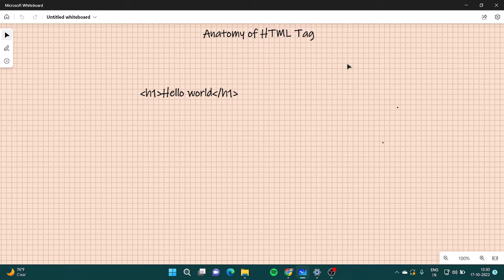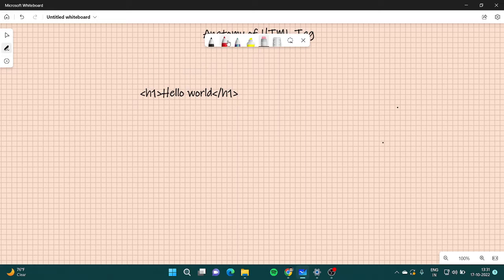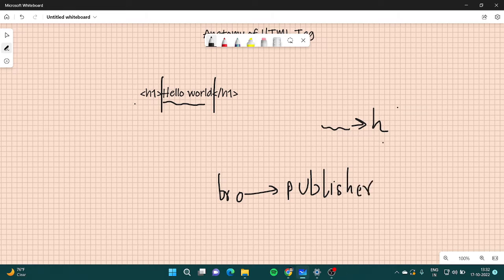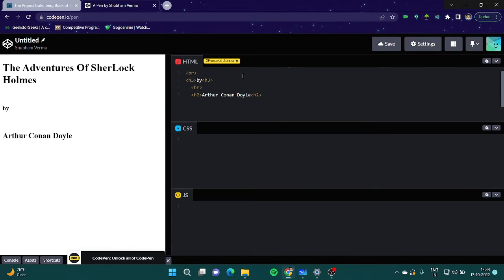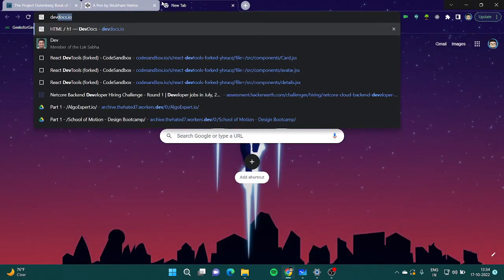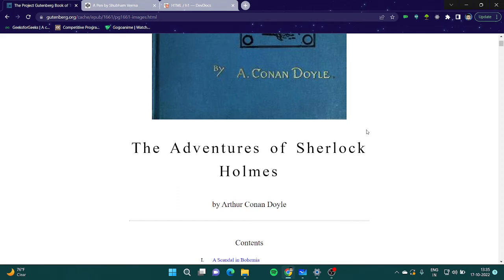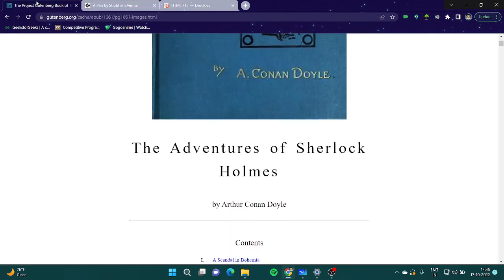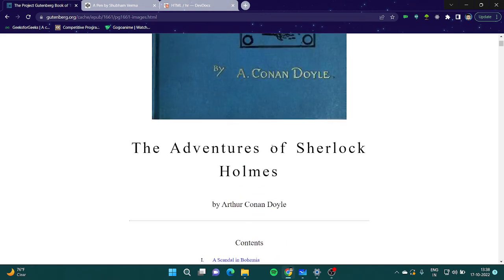Tags in HTML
In this video, we are going to talk about the anatomy of an HTML Tag. An HTML tag basically includes opening html element and closing html element with the content in between. But there are some tags like br which do not require closing and are called self closing tags. To know more about the tags and their attributes we can head for docs site (devdocs.io). We also talked about how we can inspect a page to know how a specific thing is written.